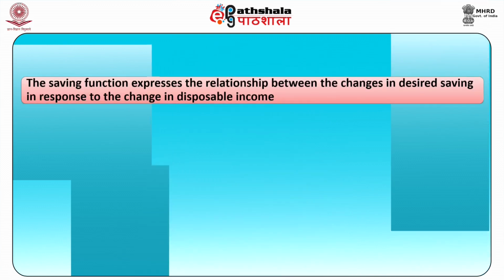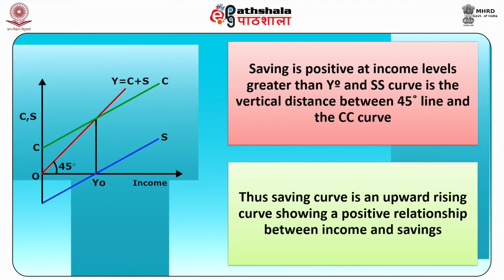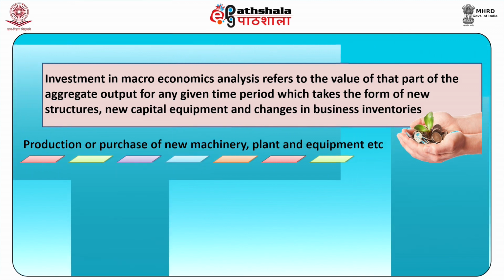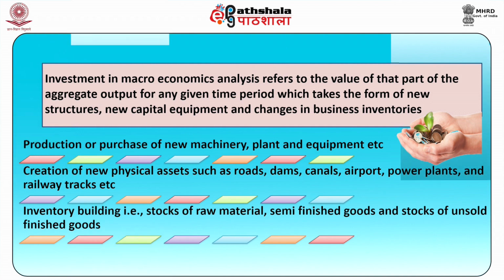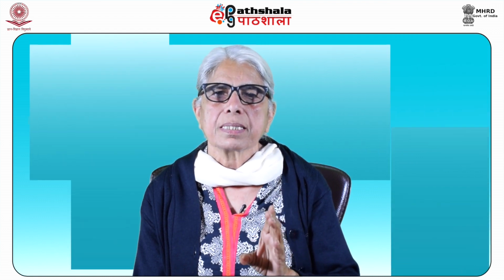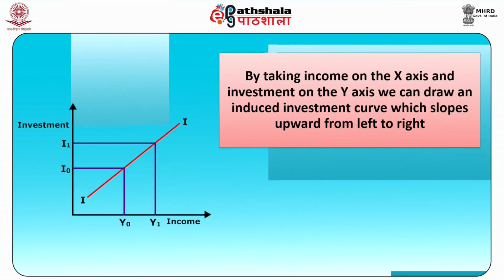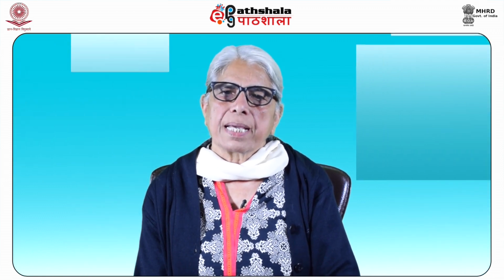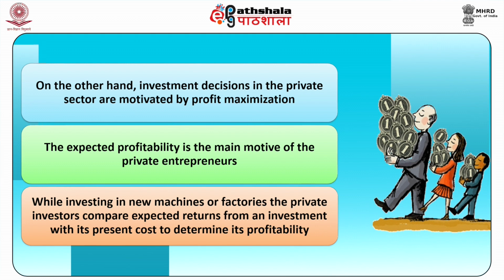Economics of growth and development - II | Saving, Investment and Inflation